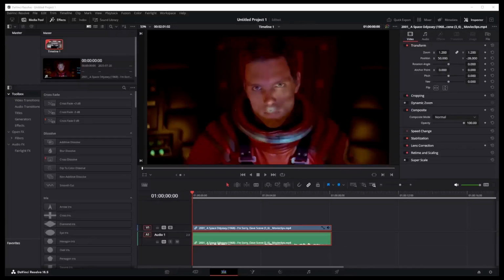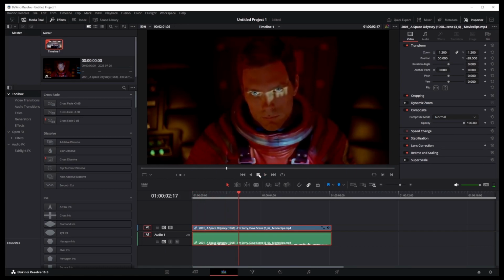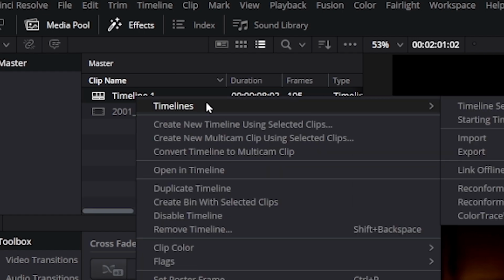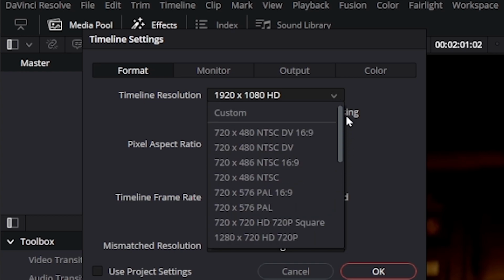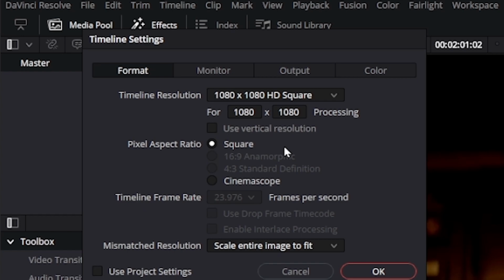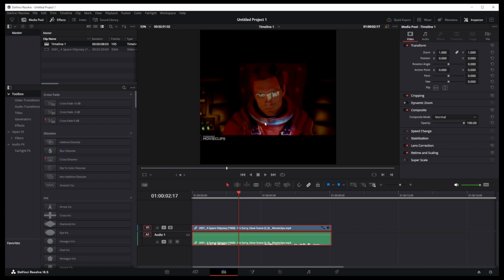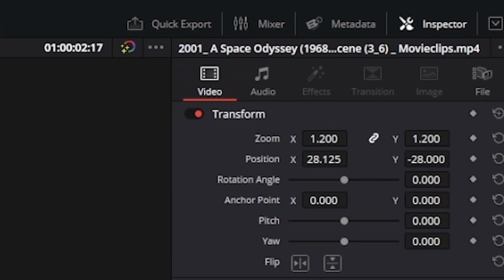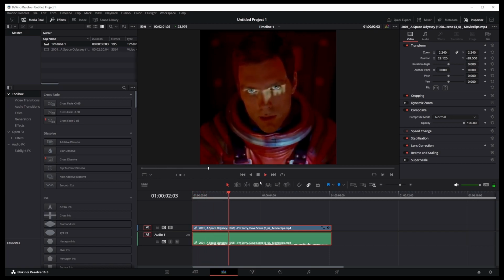How To Change Aspect Ratio In Davinci Resolve 18 To HD Square, Vertical Or 9:16 (Mobile)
davinciresolve davinciresolvetutorial davinciresolve18 In this tutorial, we will guide you through the process of changing the aspect ratio of your video in Davinci Resolve 18. Whether you are working with footage that was shot in different aspect ratios or need to export a video for specific platforms with unique aspect ratio requirements, this tutorial is for you. We will demonstrate how to switch between 4:3, 16:9, and other aspect ratios in Davinci Resolve, a feature that is particularly helpful when working with diverse video content.

Timestamps:
00:00 Change Aspect Ratio
00:11 Playing original horizontal wide screen HD video
00:18 On Media Pool Select List View
00:27 Right click Timeline, go to Timelines and select Timeline Settings...
00:33 Uncheck "Use Project Settings" option
00:39 How To Change Video Resolution
0:47 Selecting 1080 x 1080 HD Square
01:10 Click on video track and go to Inspector Tab
01:17 Zoom In or Out until frame matches new square aspect ratio

How to Set Aspect Ratio in Davinci Resolve 18
Davinci Resolve Tutorial: Changing Video Aspect Ratio
Quick Guide to Changing Aspect Ratio in Davinci Resolve
Davinci Resolve: How to Modify Aspect Ratio of Your Footage
Tutorial: How to Change the Aspect Ratio of Your Video in Davinci Resolve
Simple Steps to Adjust Aspect Ratio in Davinci Resolve
Davinci Resolve Aspect Ratio Change Tutorial
Davinci Resolve: How to Switch Between Different Aspect Ratios
How to Change Video Aspect Ratio in Davinci Resolve for Different Platforms
How To Adjust Aspect Ratio in Davinci Resolve
How to Change Video Aspect Ratio Davinci Resolve 18 | Tutorial

How To Change Resolution In Davinci Resolve 18 To Vertical 9:16